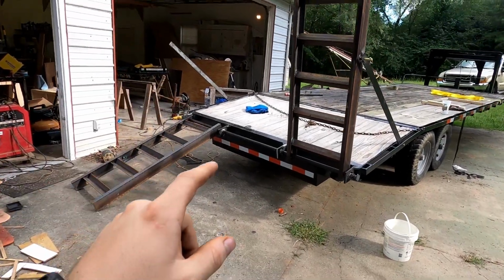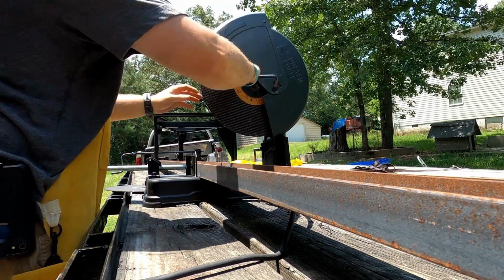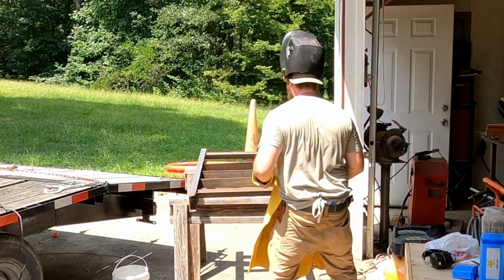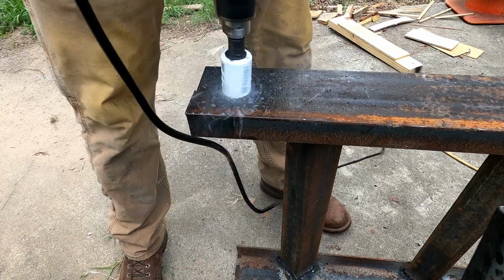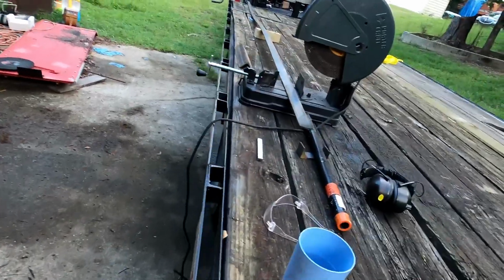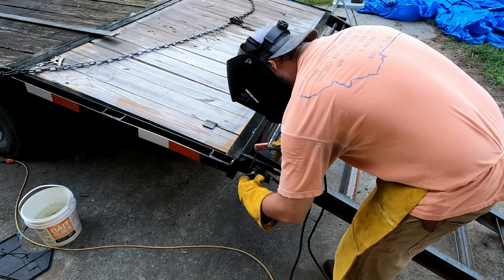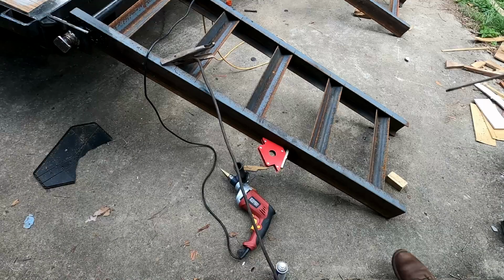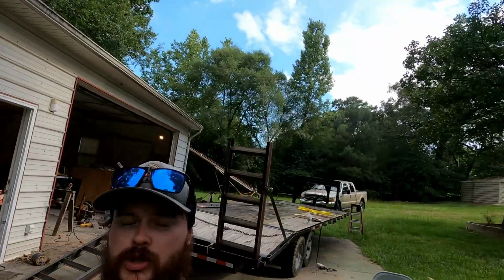How to Build Heavy Duty Trailer Ramps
In this video, I build heavy duty trailer ramps that hinge onto the trailer itself. I  measure, cut, and weld all the metal together to get the ramps that I need to haul my tractor and any other piece of machinery that requires ramps.